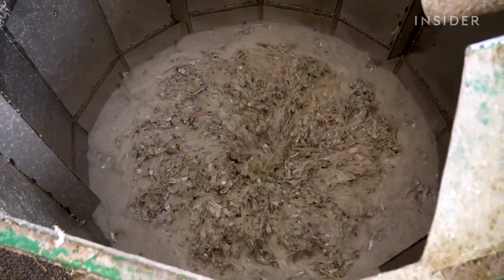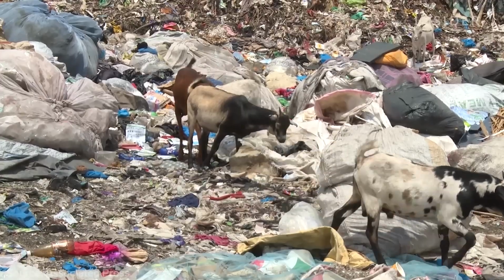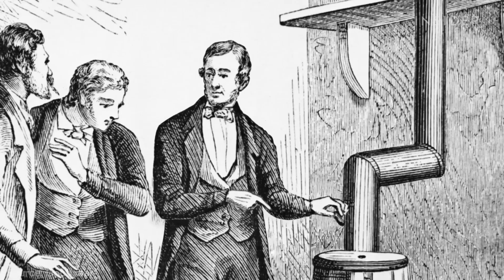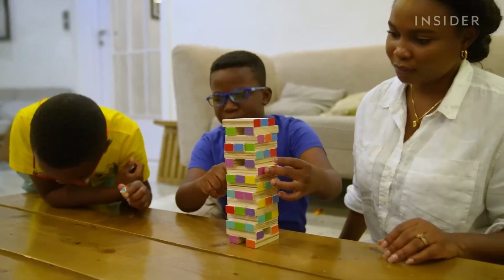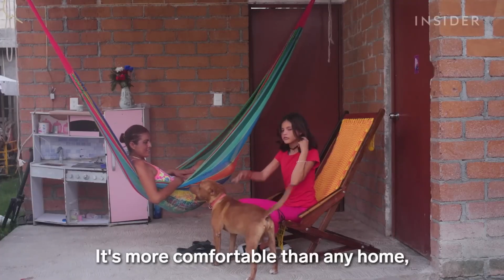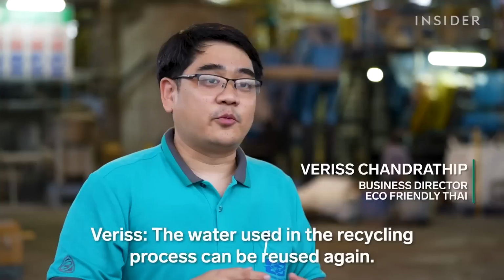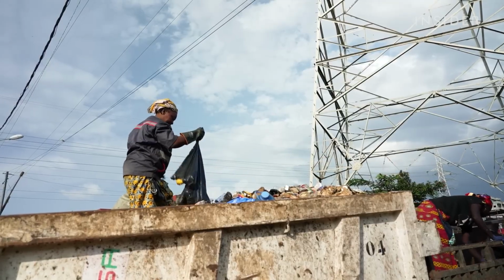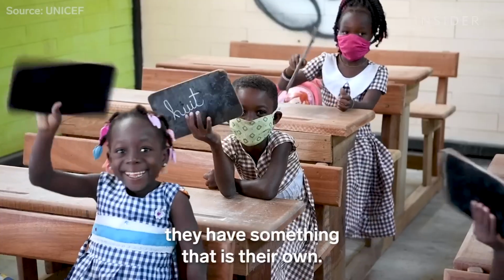Is Trash The Building Material of The Future World Wide Waste Business Insider Marathon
Mewayz.com providing all your business needs to thrive!